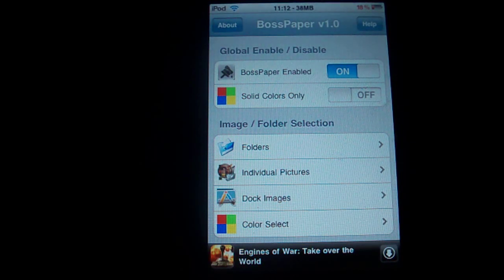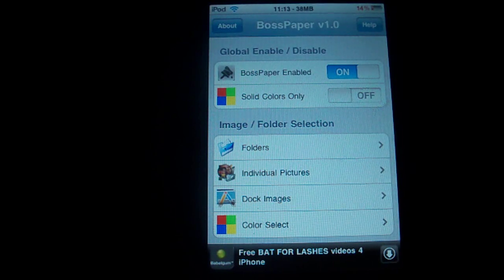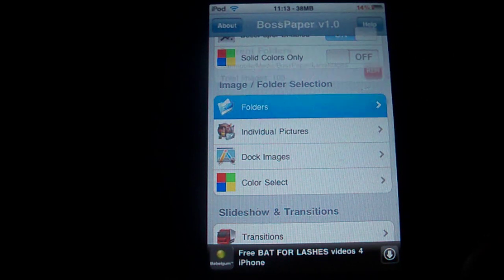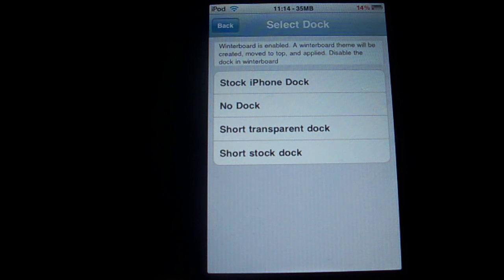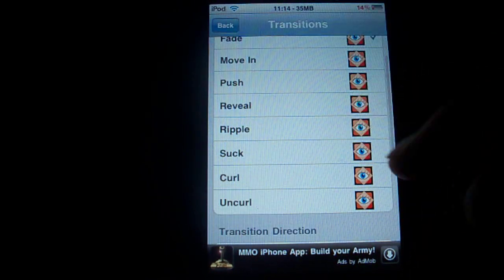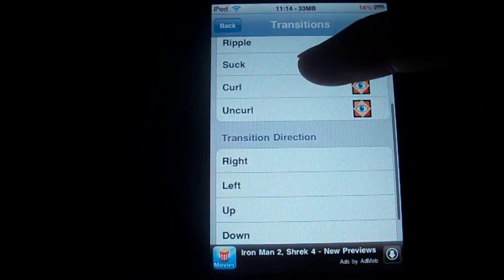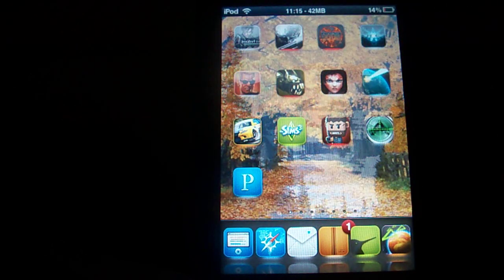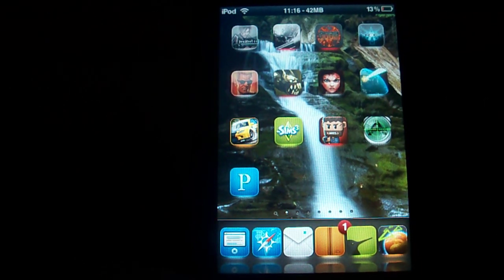Must Have Cydia Applications: BossPaper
The fifth in my series of must have Cydia apps, today I focus on a very cool customization application called BossPaper. It allows you to show a preset series of wallpapers to display on your springboard as well as allowing you to choose a custom slideshow based on your own pictures. Unlike themes that can take up lots of resources to do this, BossPaper works well without heavily slowing down your device. I definitely recommend at least go take a look at it.